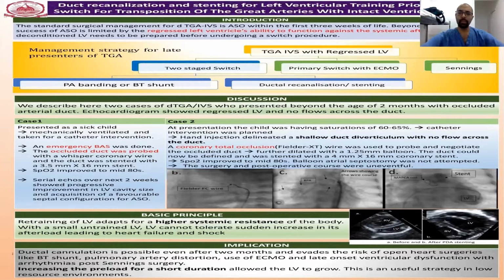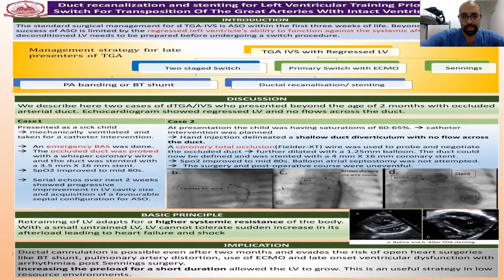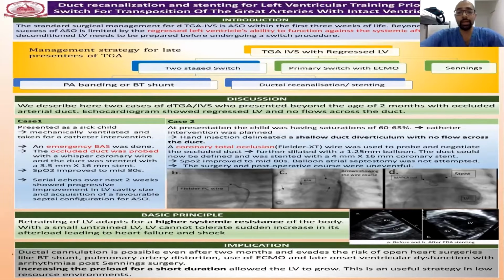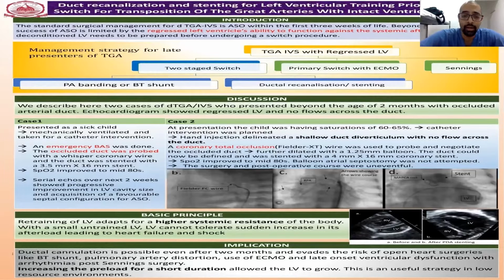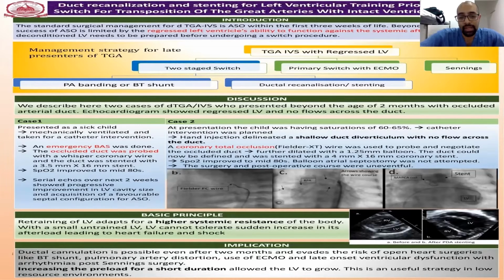74 22 Oct Duct recanalization and stenting for left ventricular training prior to arterial switch fo